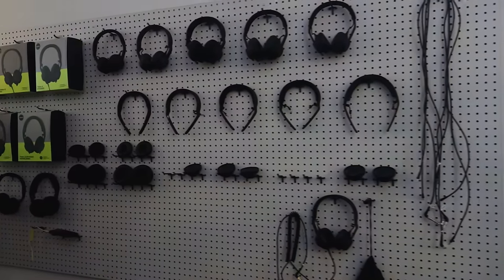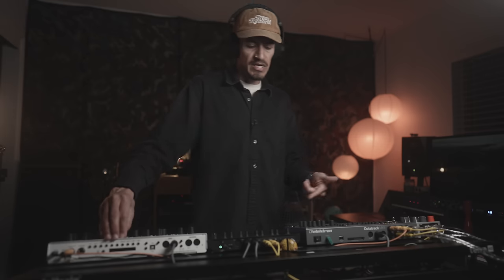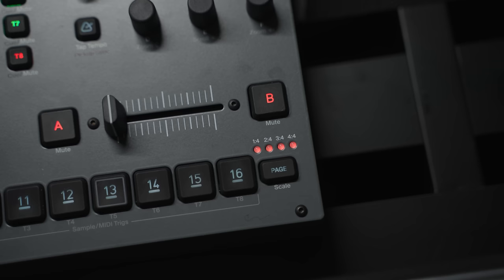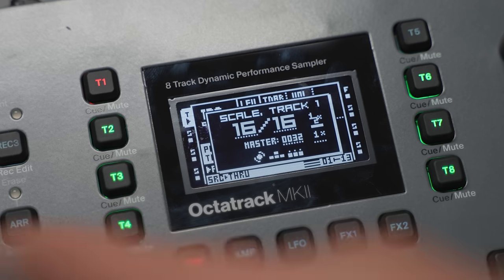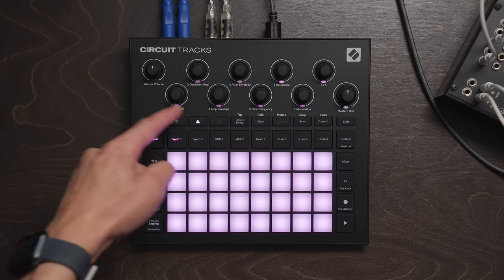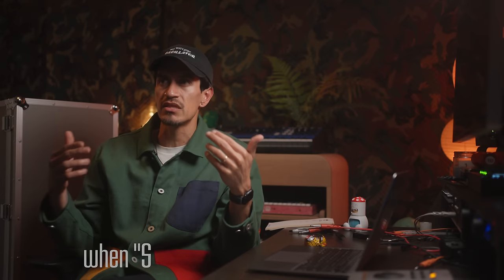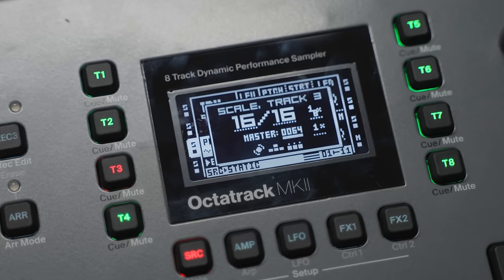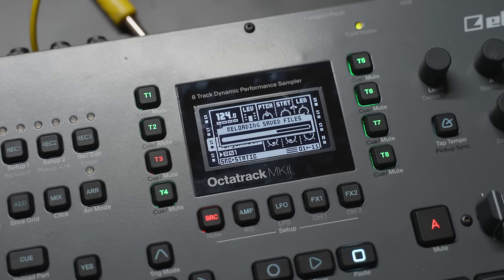Messing up during my live set... and how I fix it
It's practice time! And this is the set I hope happens. The Octatrack is locked in, handling mixing and chord sample duty, I have the Circuit tracks as my drum machine/sequencer. Then taking the midi sequence from the Circuit it my Avalon Bassline - low end for days. I'm really wanting to see if this setup will work as I expect it to so let's give it a shot, all "mess-ups" included!

Circuit Tracks
Avalon Bassline (don't buy it, its too expensive)
My Synth Rack

Desert island 1 piece of gear

00:00 The live set begins
04:17 Transitioning to track two with a scale change
15:25 Transition to the third track a different way
21:19 Getting weird with it!

I DO NOT HAVE A TELEGRAM ACCOUNT & I DO NOT DO GIVEAWAYS